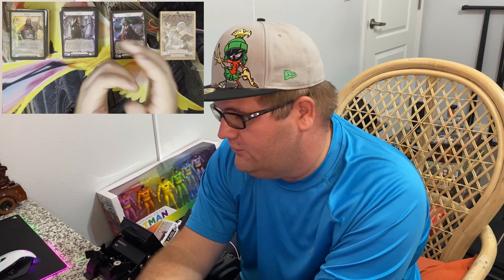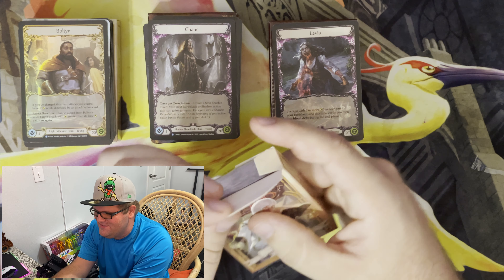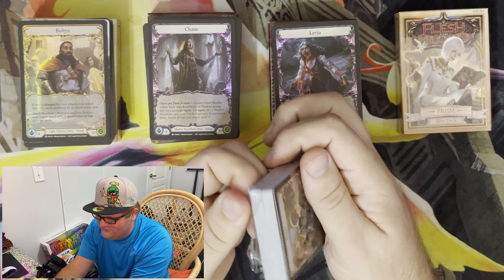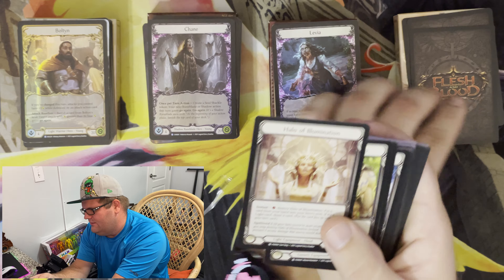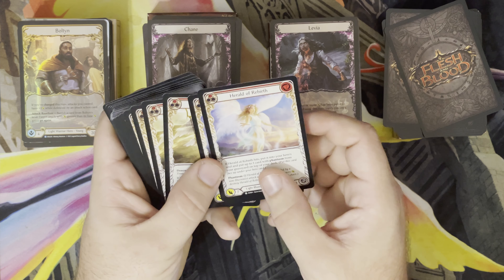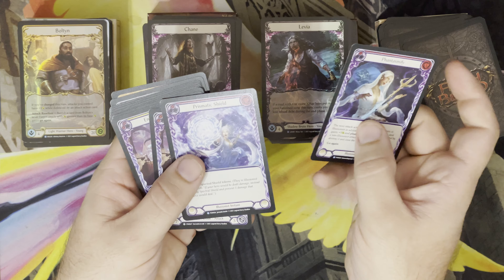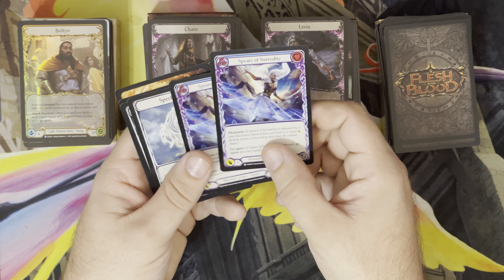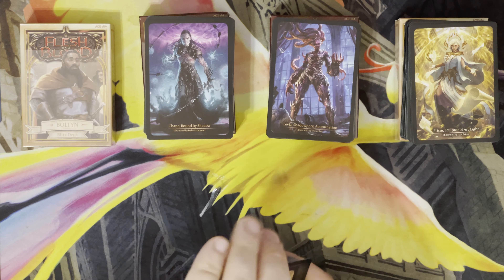Monarch Blitz Deck Opening Part 4: Prism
Video 4 of 4 opening all the Monarch Blitz Decks. In this video opening Prism Blitz Deck. Super excited to get into this game and learn how to play! I have a ton of videos planned for the future mainly focusing on Flesh & Blood.